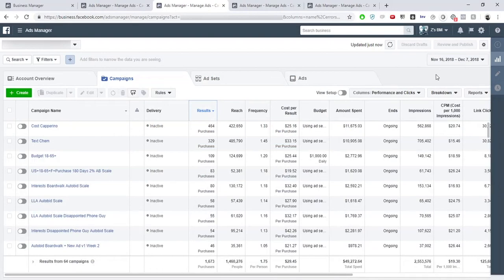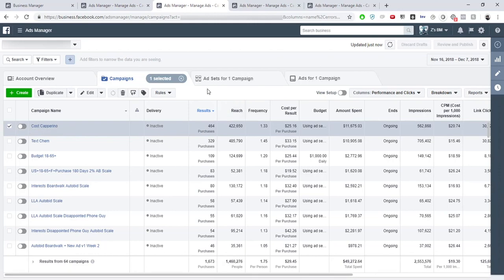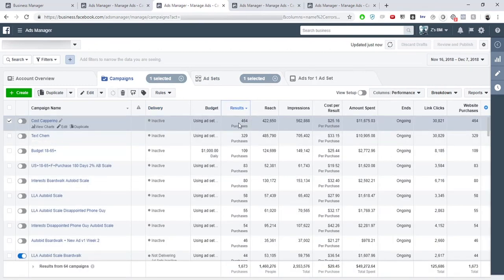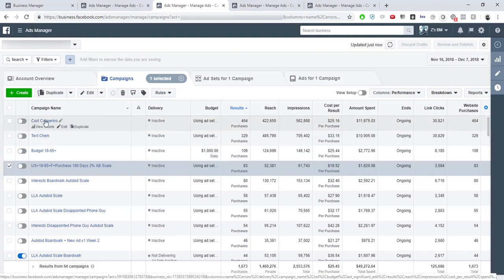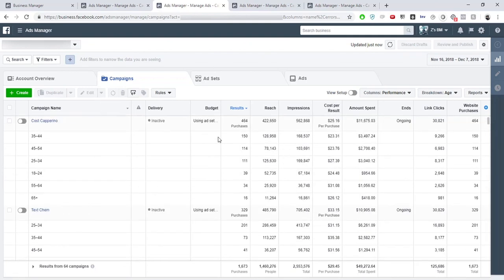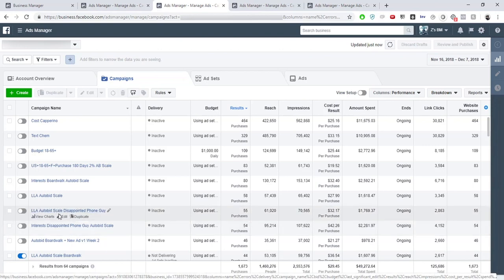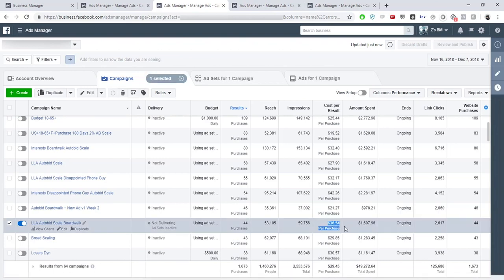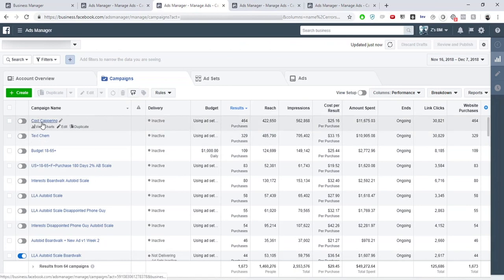03 Campaign Organization from nick torson on Vimeo